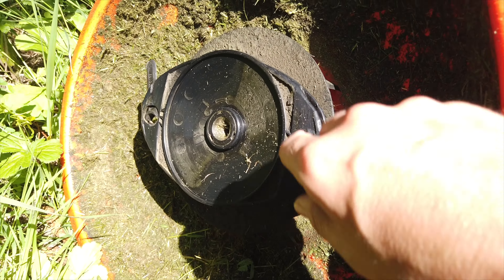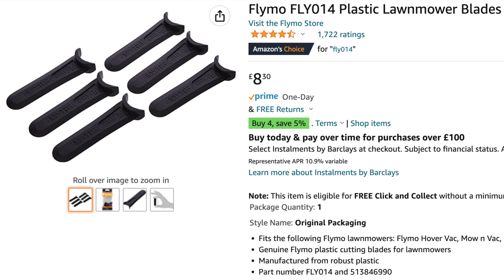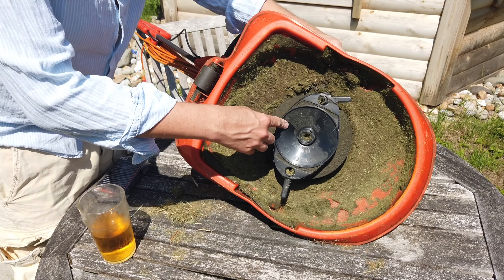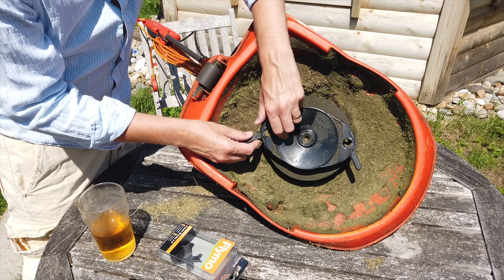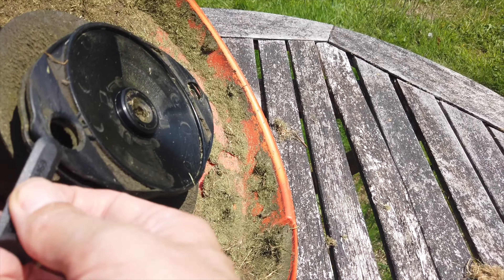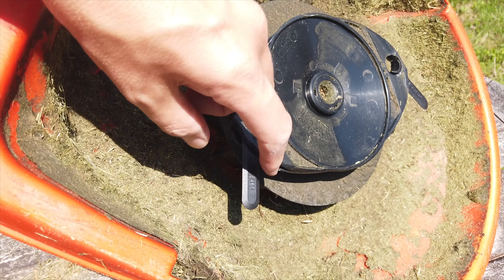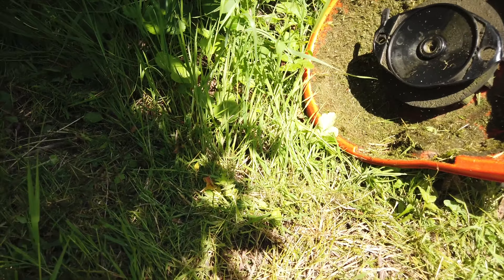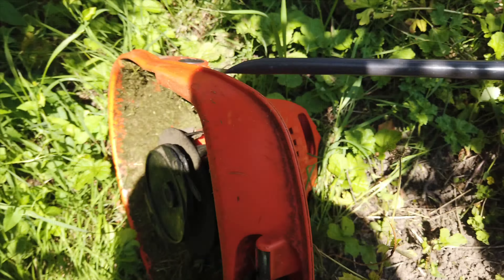How to change Flymo PLASTIC BLADES: Mow n Vac, Minimo, Micro Lite, Hover vac mower instructions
Buy FLYMO PLASTIC BLADES HERE! (Paid Links)
(Amazon UK)
(Amazon US)
(Amazon DE)

Or.. buy a NEW FLYMO TURBO LITE here instead!
(Amazon UK)
(Amazon DE)

IF YOU HAVE METAL FLYMO BLADE
How to change a metal Flymo blade:

I share how to change a Flymo hover mower plastic blades on my Mow N Vac, but these blades also fit the Minimo, Micro Lite, and Hover Vac mowers too. Doing this in real time so you can follow along the step by step instructions for changing plastic blades FLY014 on Flymo mowers.

0:00 How to change Flymo plastic blades
0:55 How to fit replacement Flymo mower plastic blades
2:50 How to replace Flymo plastic blade